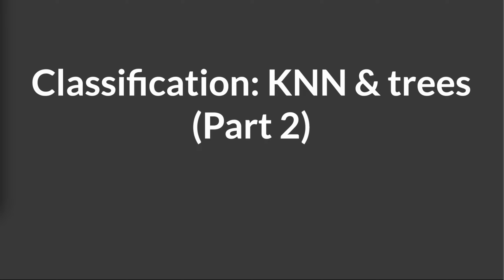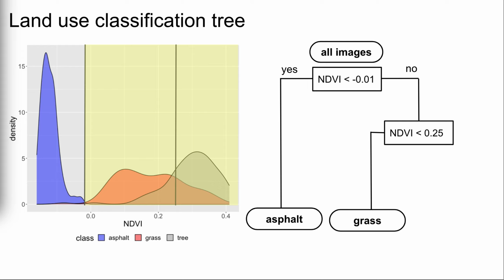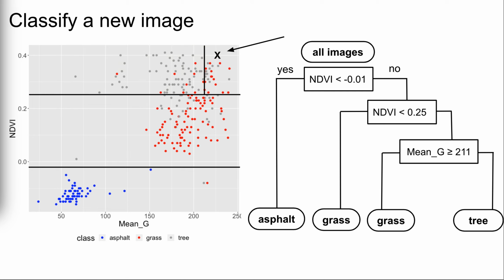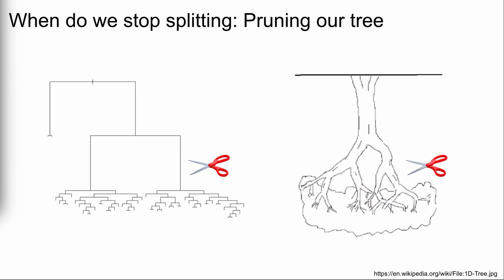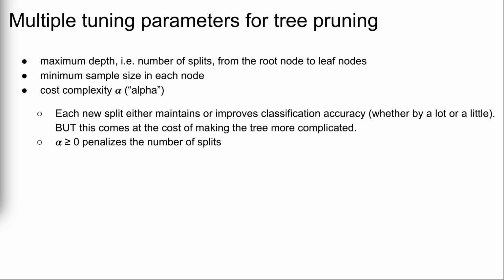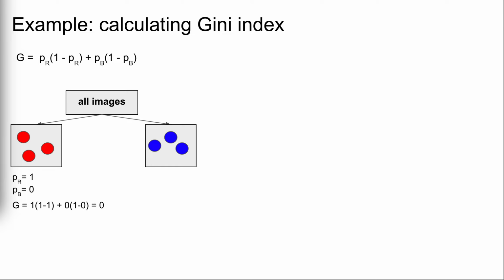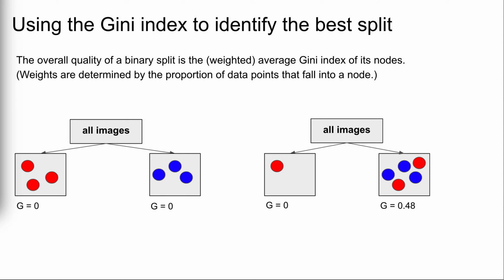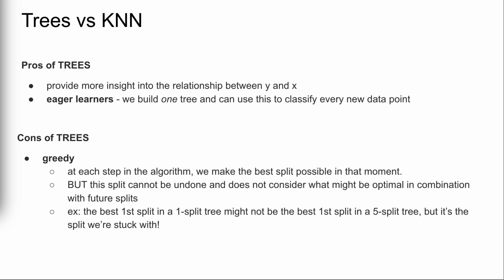ML: Classification -- KNN & trees (Part 2)